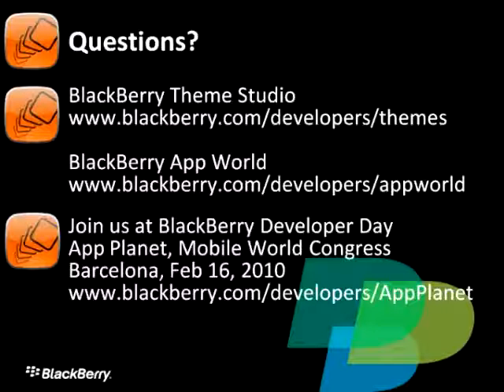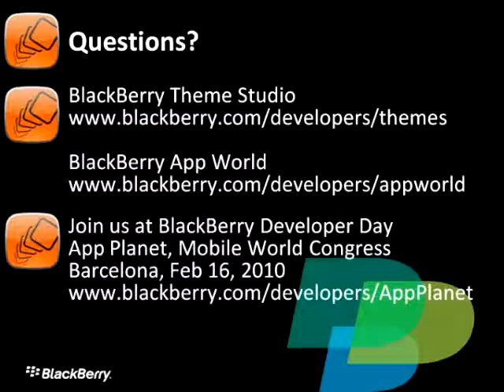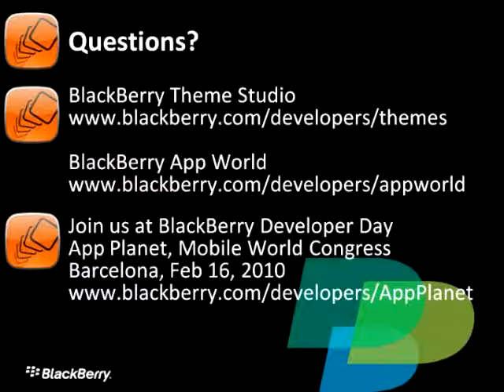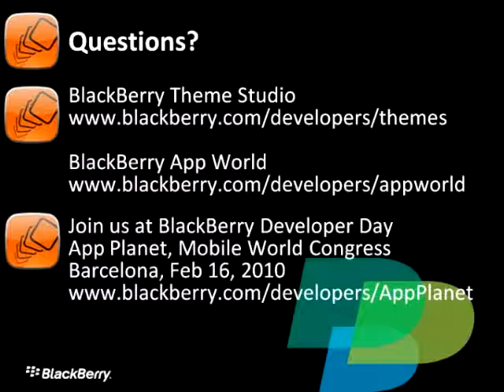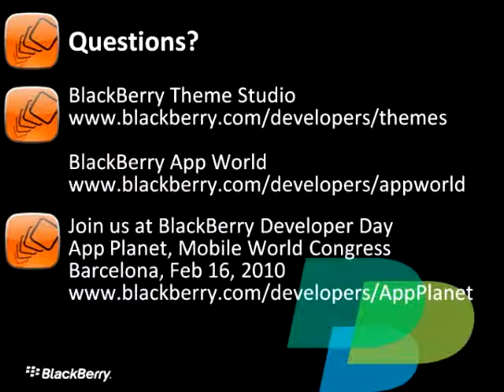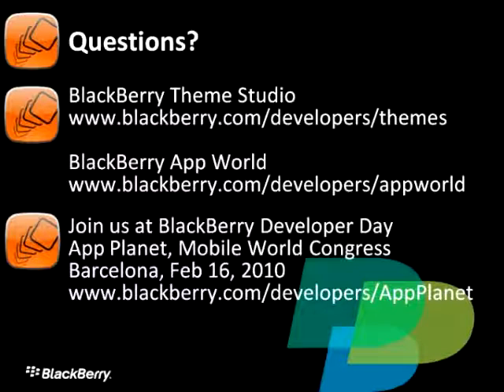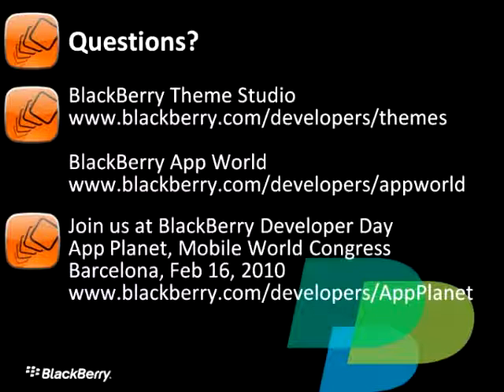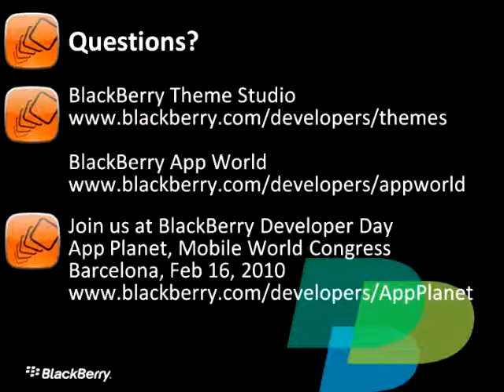BlackBerry Theme Studio Developer FULL Webinar (Part Ten)